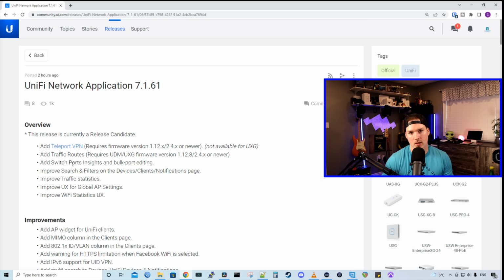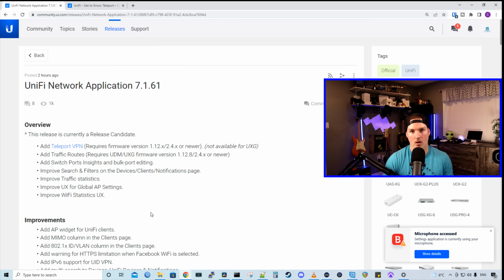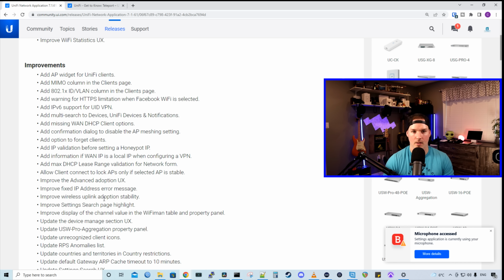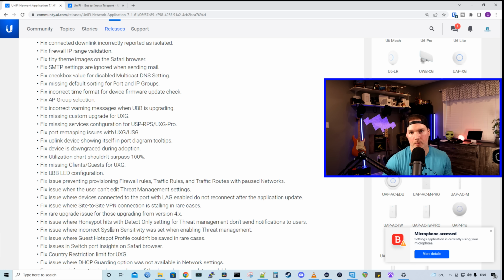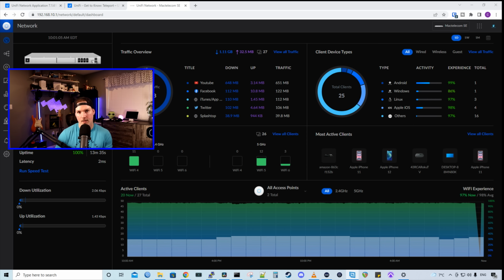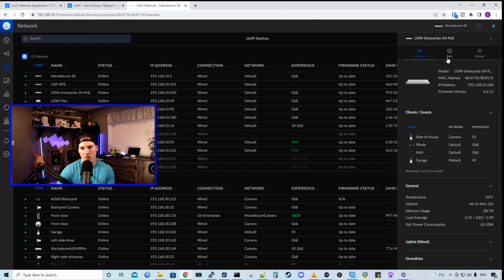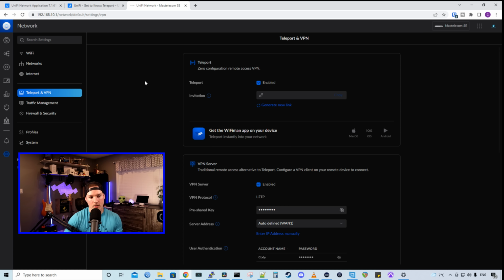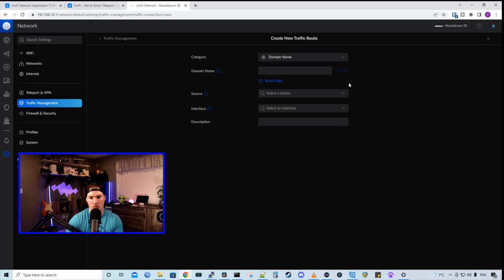Unifi Network Update 7.1.61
In this video we take a look at the new Unifi network controller 7.1.61

*** This Update has now been made official***

▶Canadian Amazon Store front:

▶USA Amazon store front:

Intro 0:00
Looking at the release notes 1:03
Upgrading to the new controller 3:04
Taking a look at the new settings in the network controller 3:37
Final thoughts 6:40